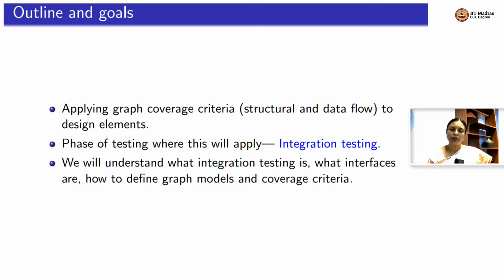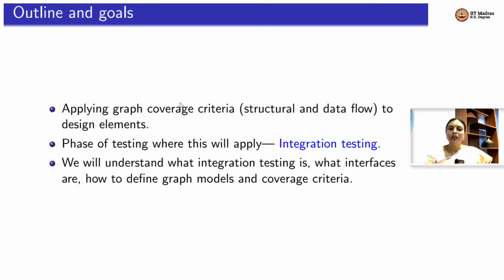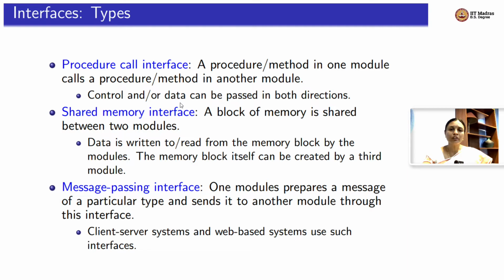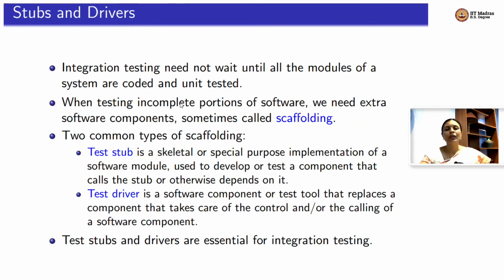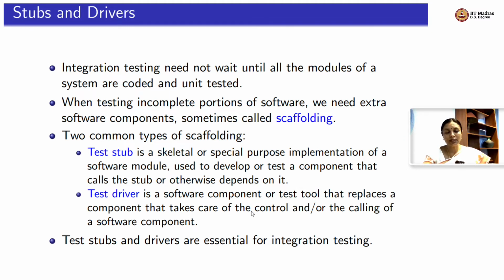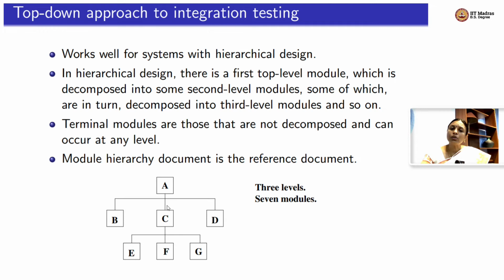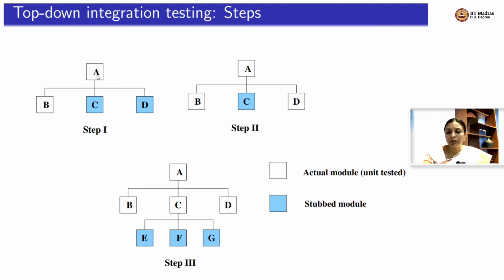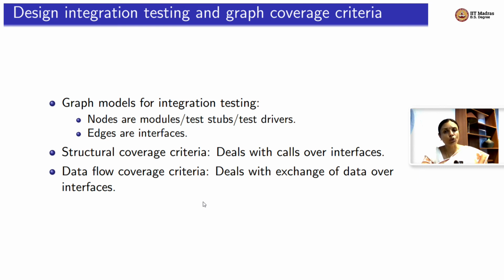W4_L1: Software design & integration testing explained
Video Overview
 This lecture introduces integration testing and its importance in software development We explore different types of interfaces between modules procedure call shared memory message passing and the concept of scaffolding stubs and drivers for testing incomplete systems We also discuss various integration testing strategies incremental top down bottom up sandwich and big bang Learn how to prepare for graph based integration testing by understanding module interfaces and the role of stubs and drivers